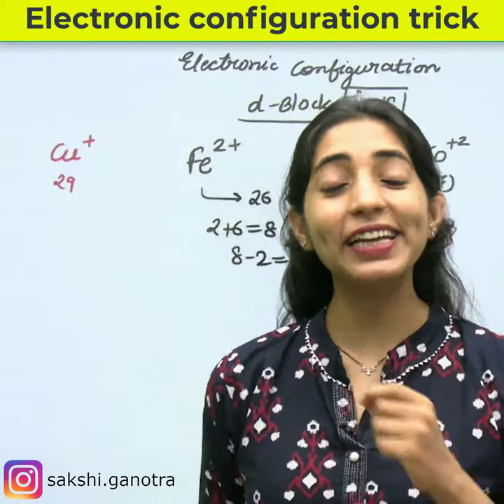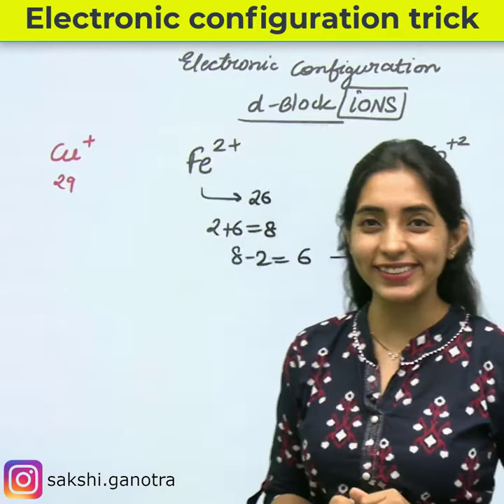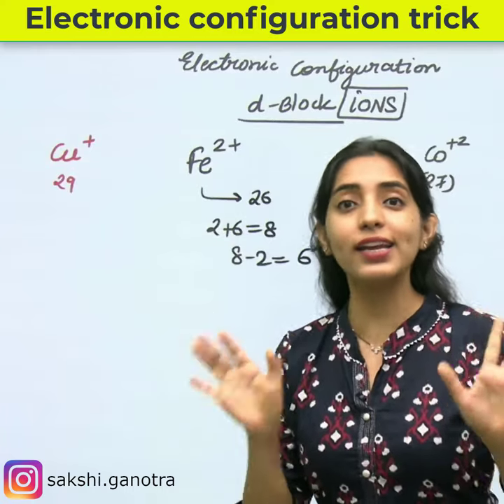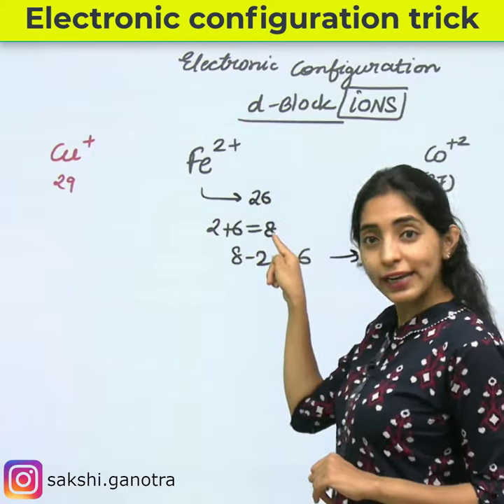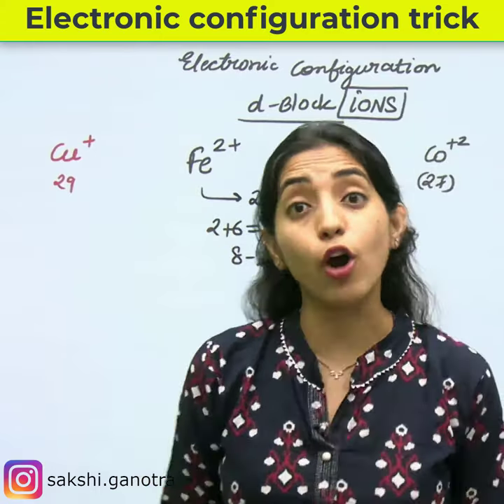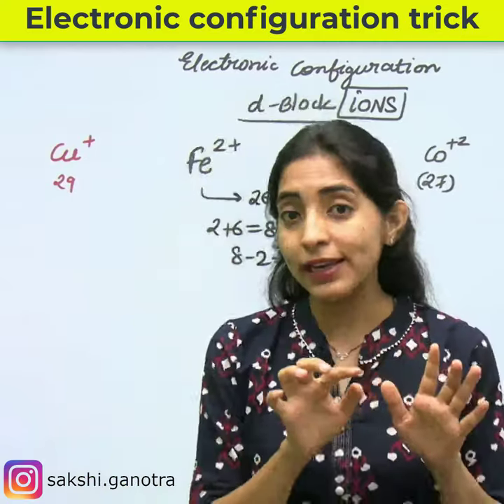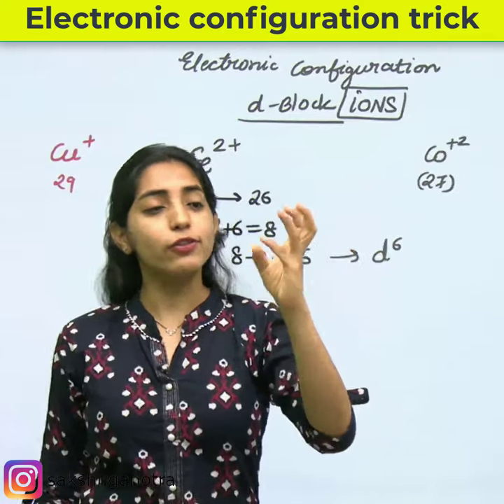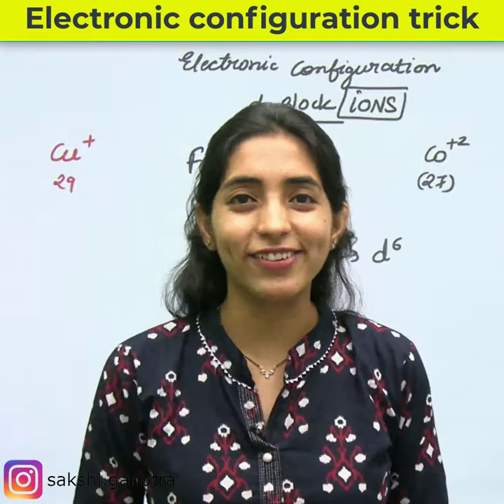Super trick | d block | How to write electronic configuration of ions | IIT JEE | NEET